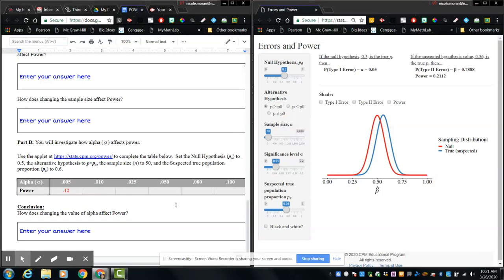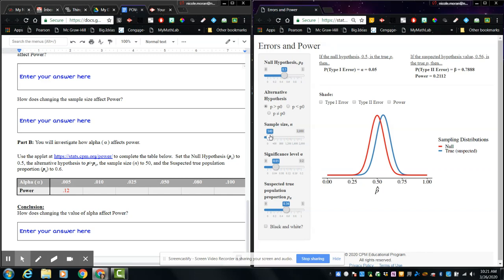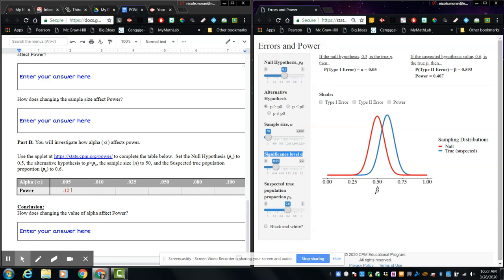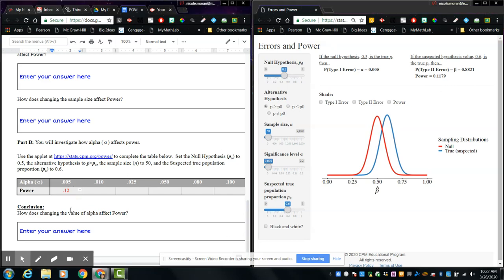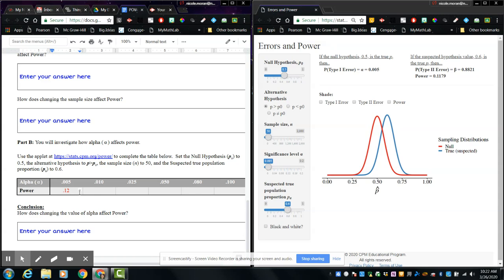Power Investigation Part B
This video demonstrates how to use a statistical applet to investigate how to increase power by changing alpha.